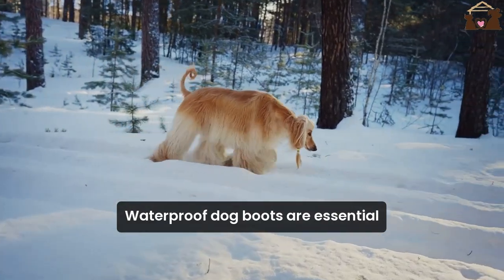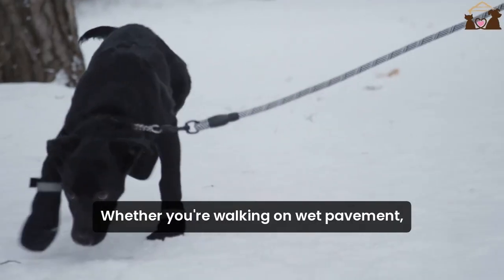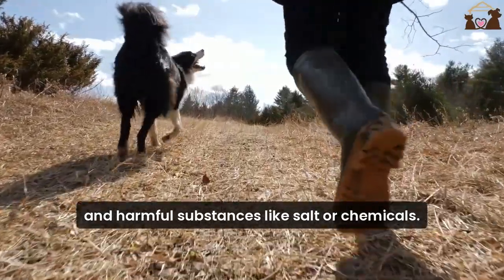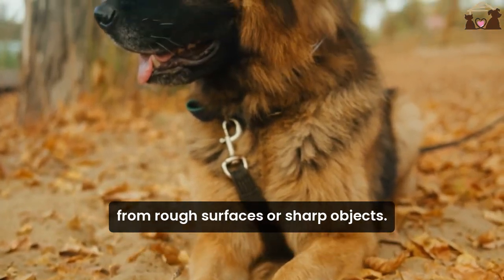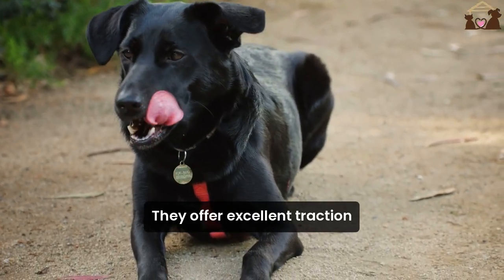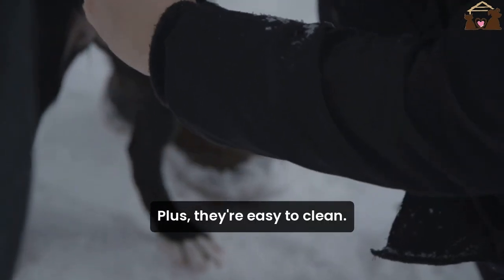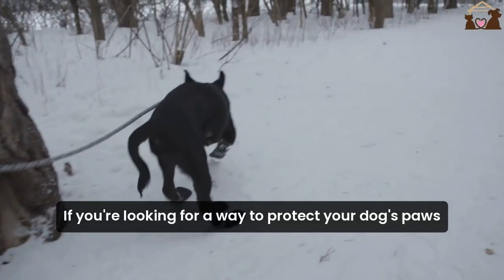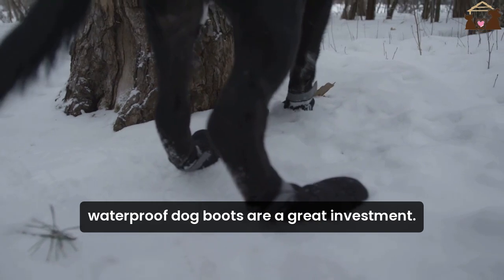🌧️🐾 Best Waterproof Dog Boots: Keep Your Pup's Paws Dry and Safe! 🐾🌧️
waterproof dog boots

Are you looking for the perfect pair of waterproof dog boots to protect your furry friend's paws from rain, snow, and rough terrain? Look no further! In this video, we review the best waterproof dog boots available, ideal for all weather conditions and adventurous pups.

🐶 Topics Covered in This Video:

Top features to look for in waterproof dog boots
How to choose the right size and fit for your dog
Comparing different materials: rubber, neoprene, and more
Reviews of popular brands and styles
Tips for getting your dog used to wearing boots

🌟 Benefits of Waterproof Dog Boots:

Protect your dog's paws from water, mud, snow, and salt
Prevent slips and injuries on slippery surfaces
Keep your home clean by reducing muddy paw prints
Provide comfort and support on long hikes or walks

Your dog deserves the best, and we're here to help you find it!

📢 Share Your Experience:
Have you tried waterproof dog boots for your pup? Let us know which brand worked best for you and any tips you have for getting dogs comfortable in their new boots.

Let's keep our furry friends happy and healthy, no matter the weather!